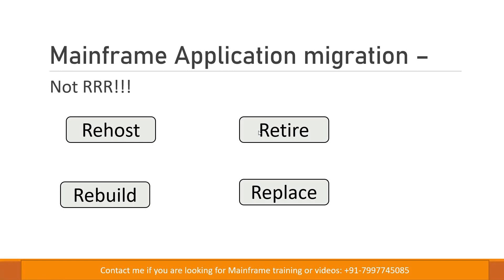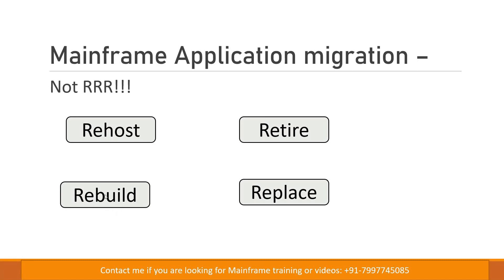Mainframe Migration | Mainframe Modernization New Mainframe Batch from 16-Nov-2022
🌐 Refer to our website for the complete list of topics I am starting JCL,VSAM,COBOL,DB2 & CICS modules training from 25-Nov-2022 at 9 PM IST.